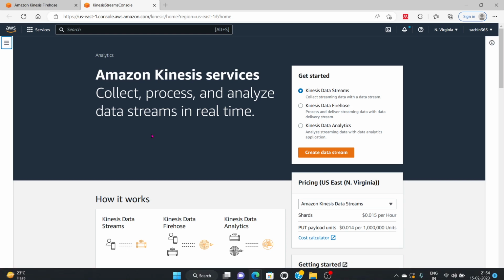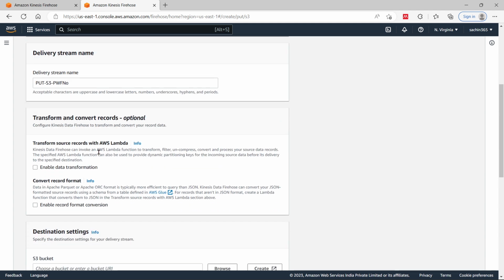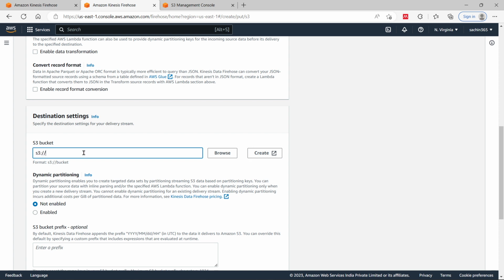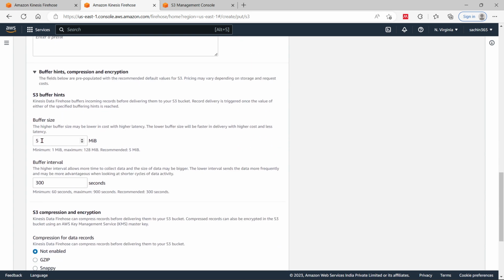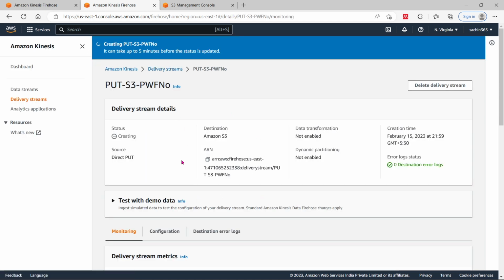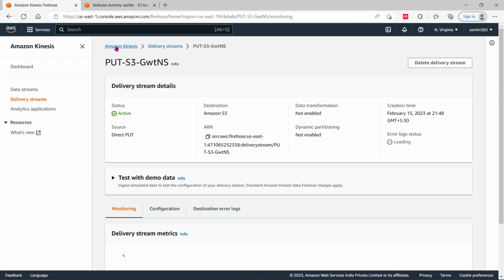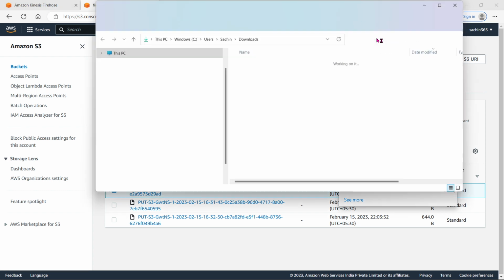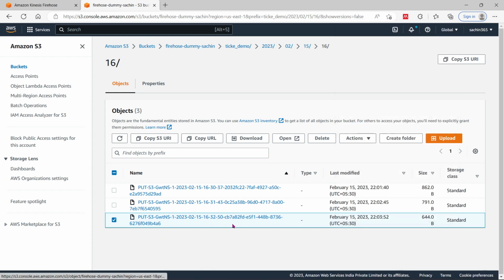Want to stream real data in Amazon Kinesis services?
This video will explain how to stream real data in Amazon Kinesis services.